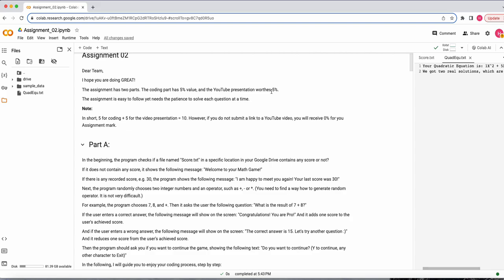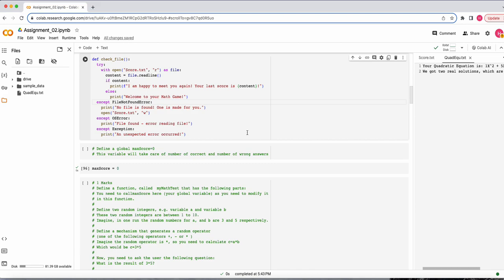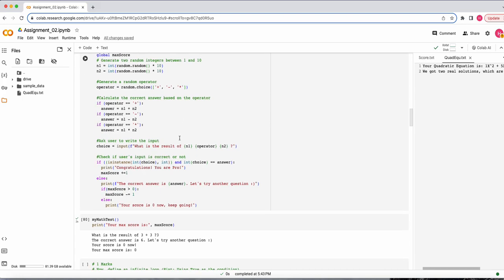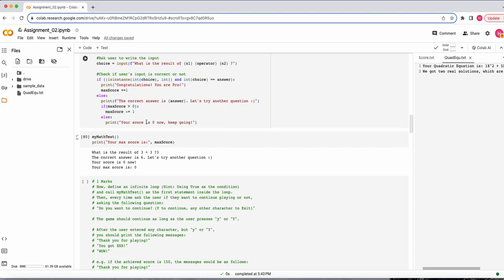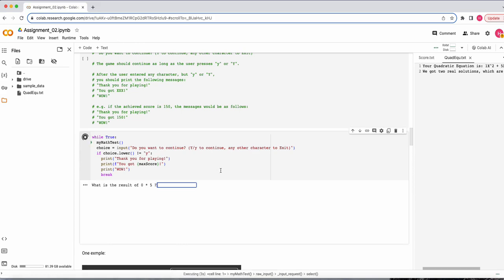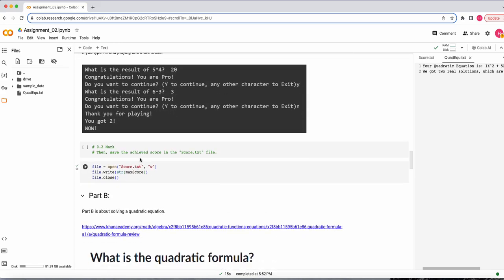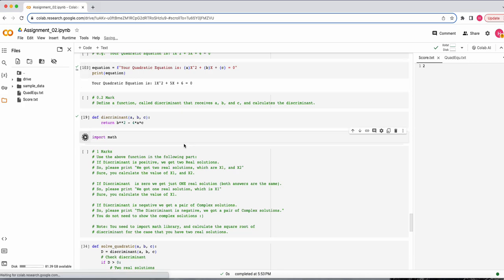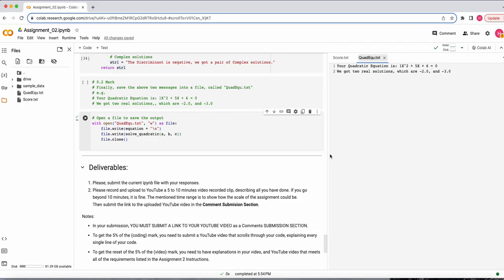COMP 2152 Assignment 2